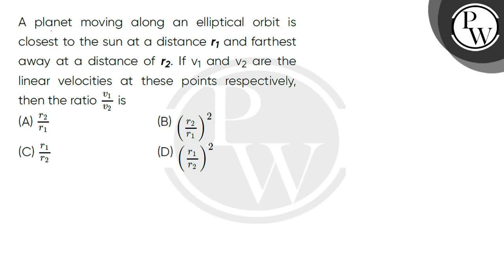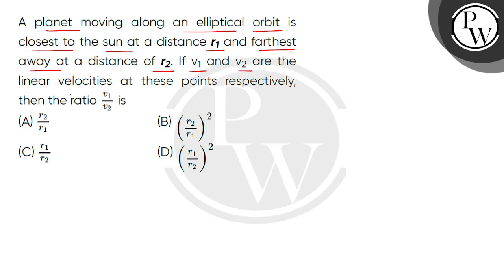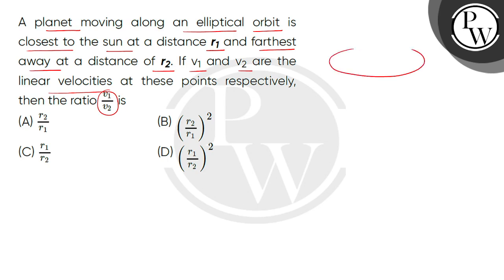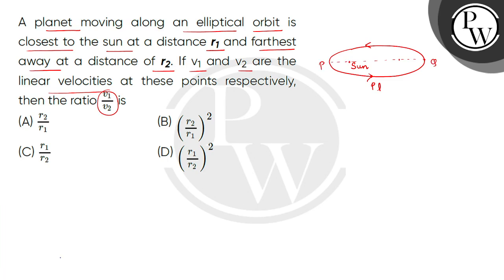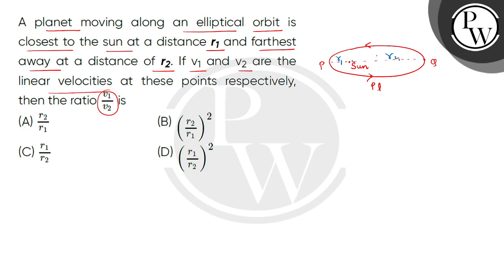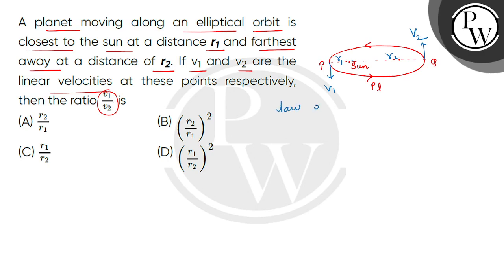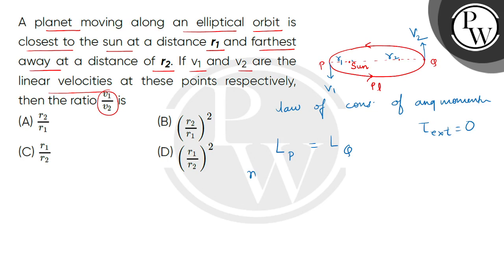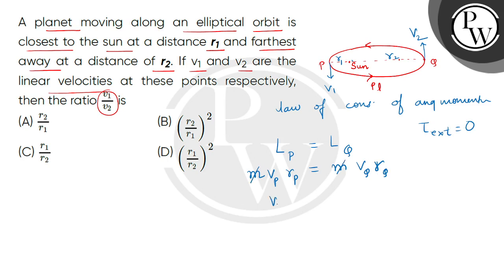A planet moving along an elliptical orbit is closest to the sun at a distance r1and farthest awa....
A planet moving along an elliptical orbit is closest to the sun at a distance r1and farthest away at a distance of r2. If v1 and v2 are the linear velocities at these points respectively, then the ratiov1v2 is 📲PW App